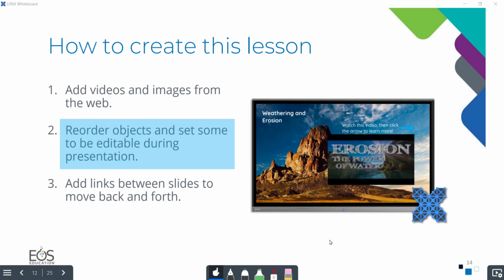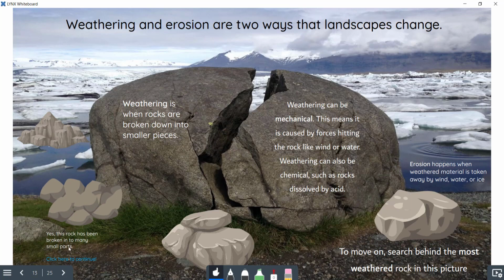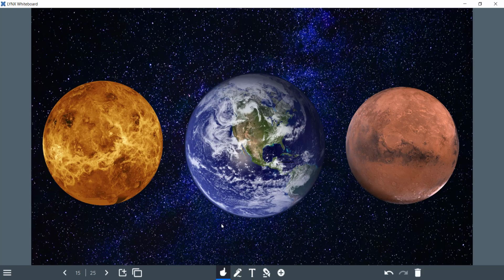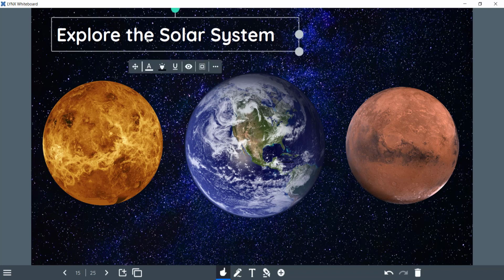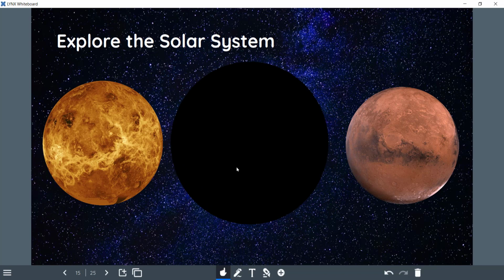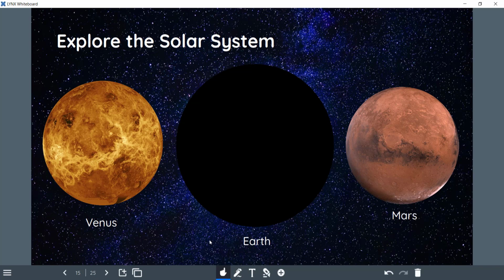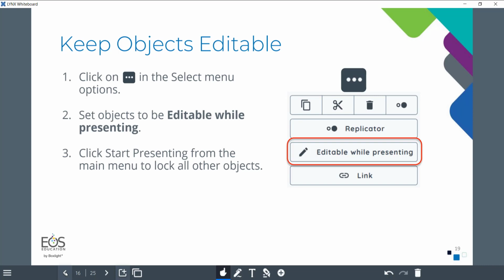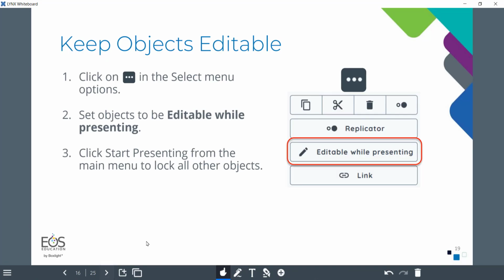Reorder and Lock Objects in Lynx